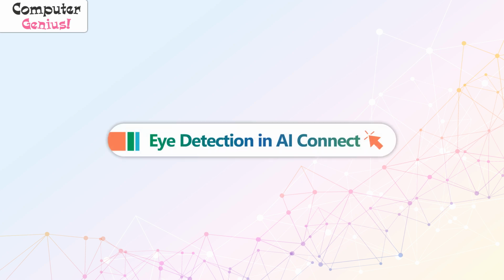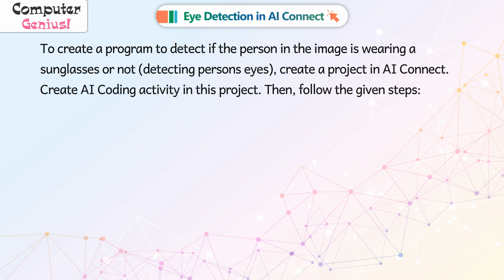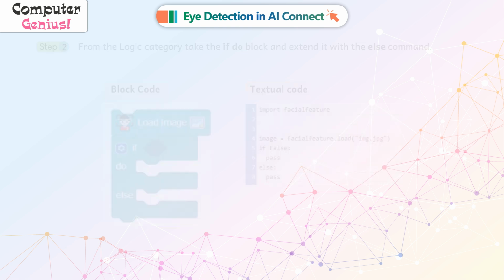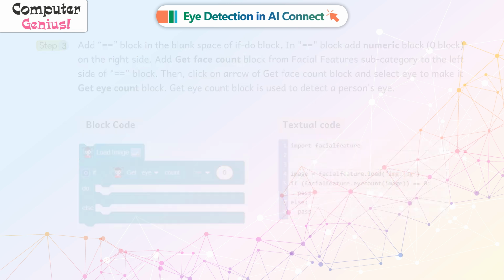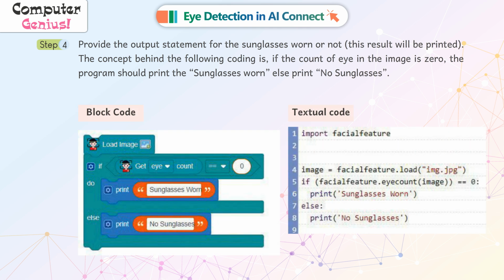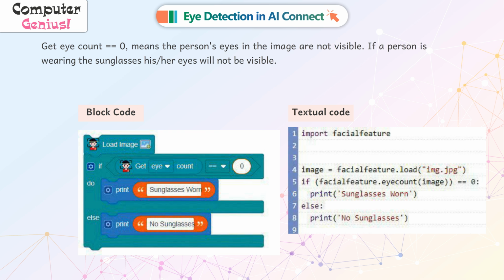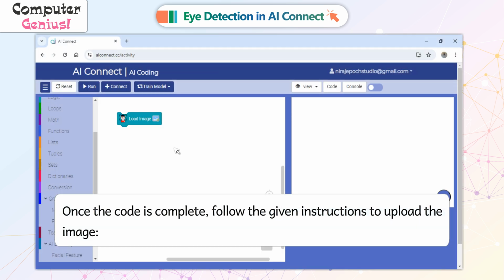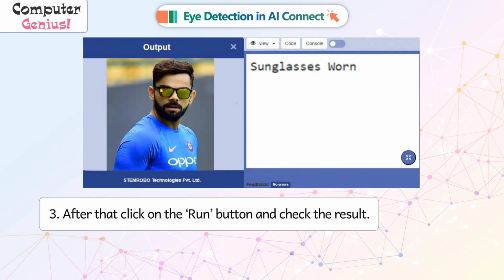Eye Detection in AI Connect | 𝐂𝐡 10 |Computer Genius |𝐂𝐥𝐚𝐬𝐬 7